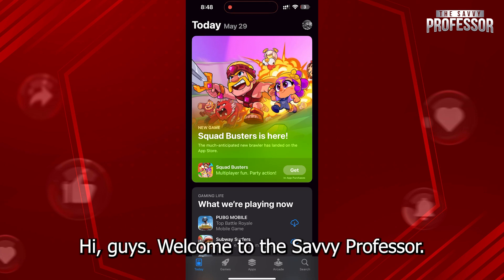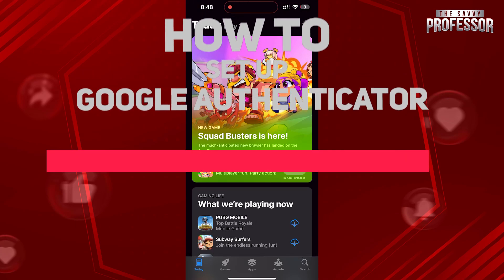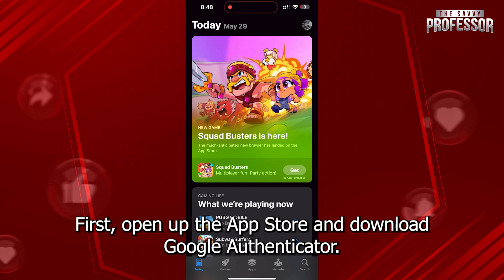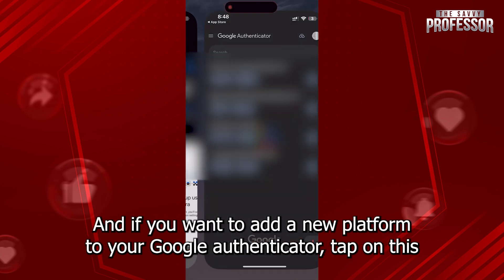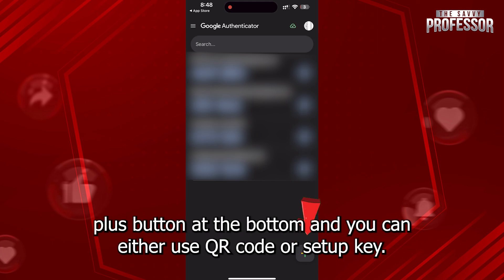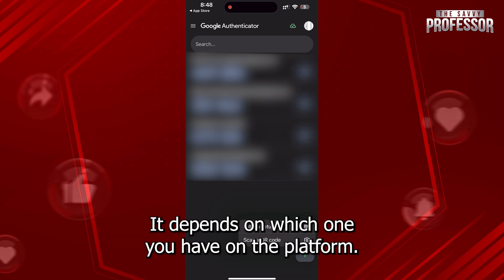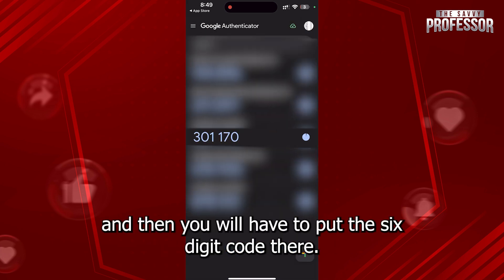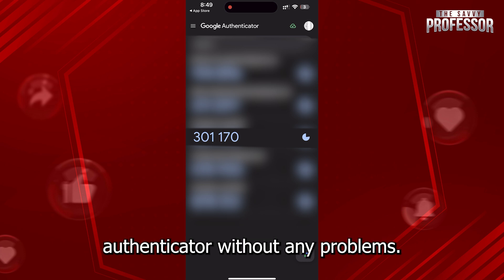How To Set Up Google Authenticator (How To Enable And Use Google Authenticator)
How To Set Up Google Authenticator (How To Enable And Use Google Authenticator). In this video tutorial I will show you how to set up Google Authenticator.